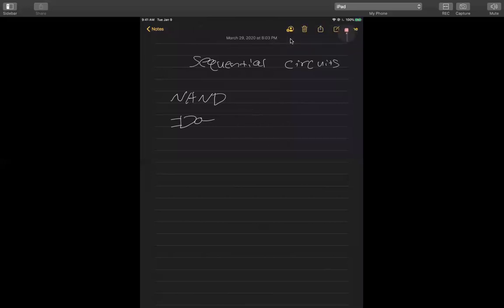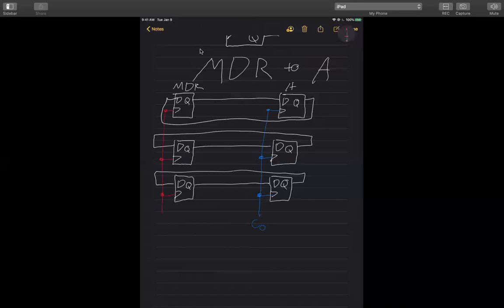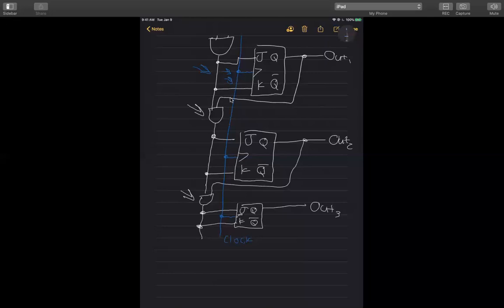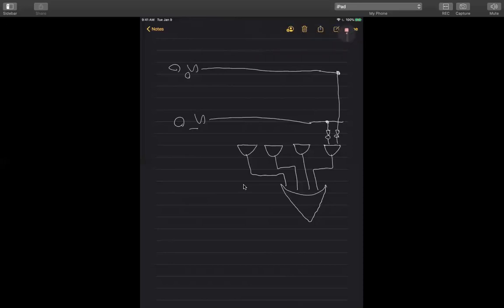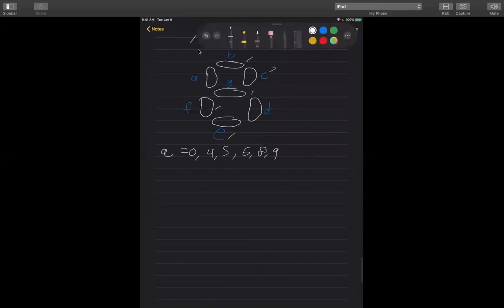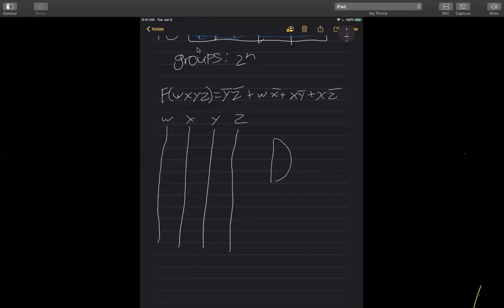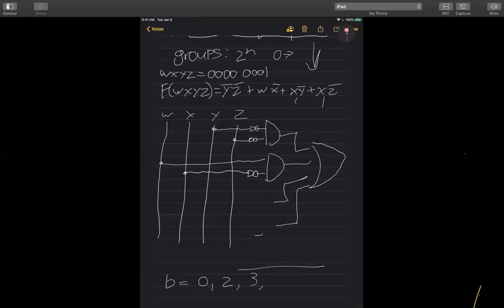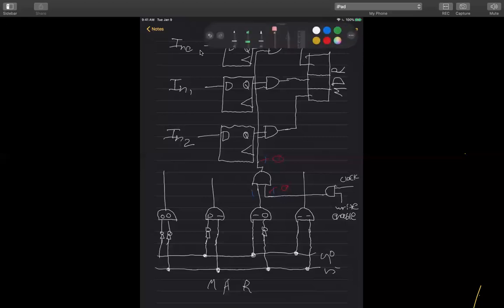Study session for exam 2